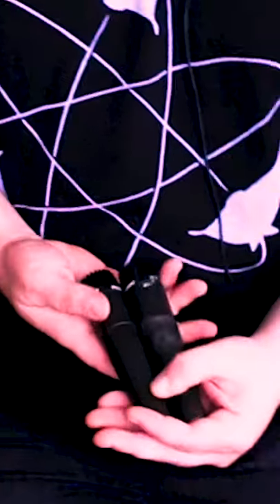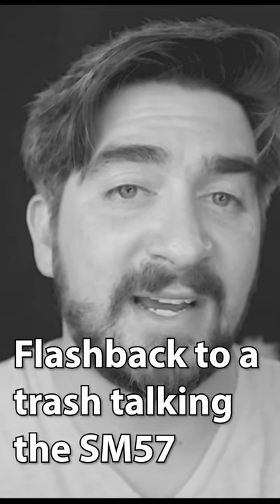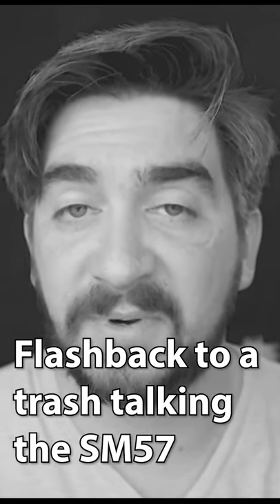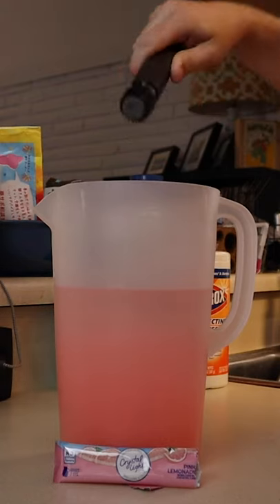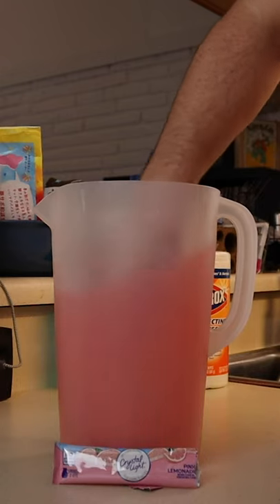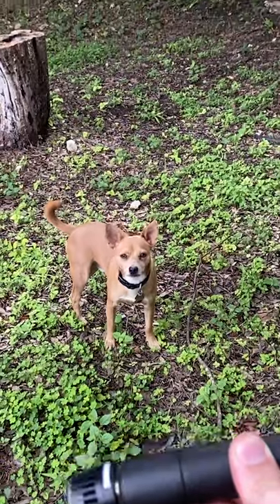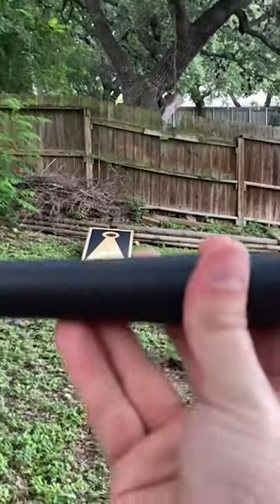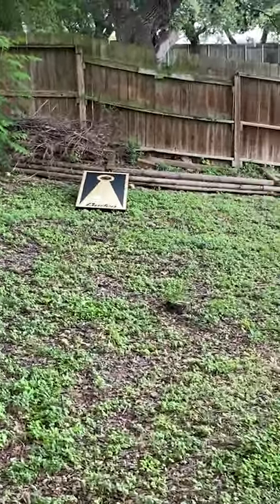The Grasshopper Lies Heavy Interview Deleted Scene, Alternate uses for the SM57